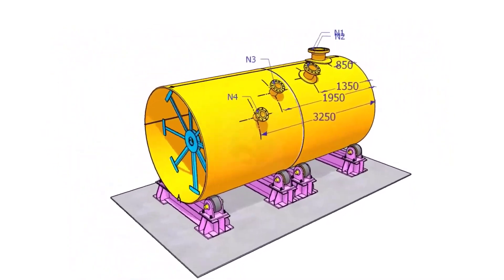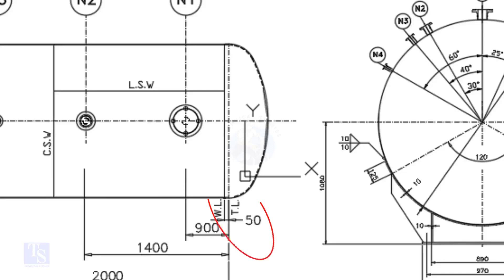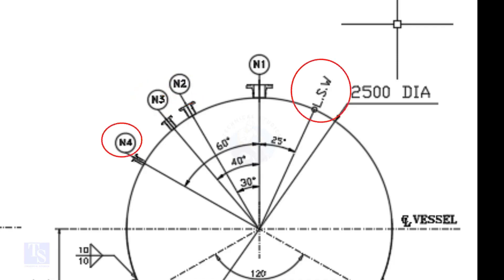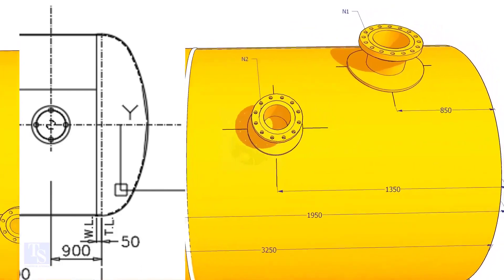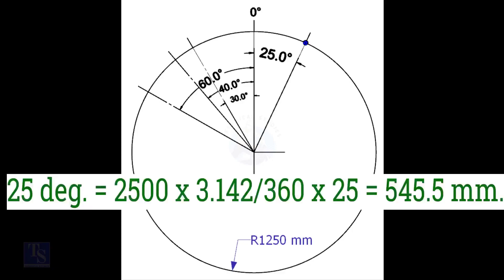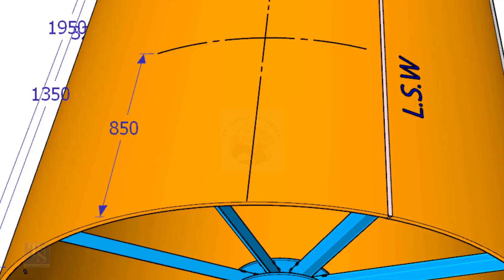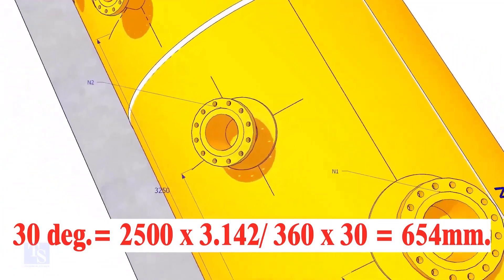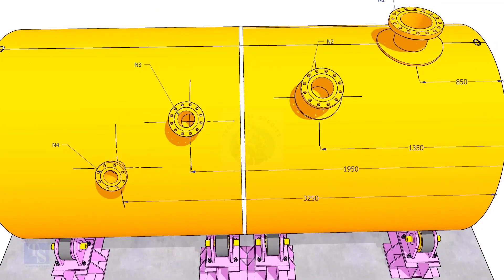How to mark Nozzle Nozzle Center Marking on a Pressure Vessel, Tank Shell